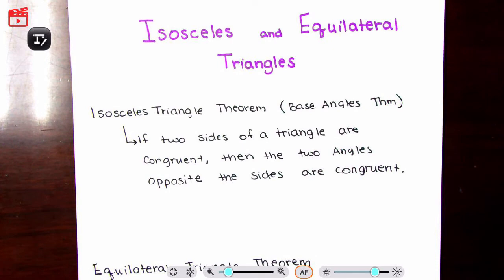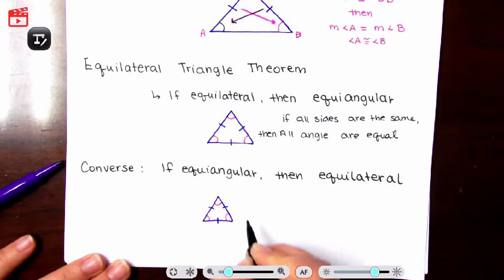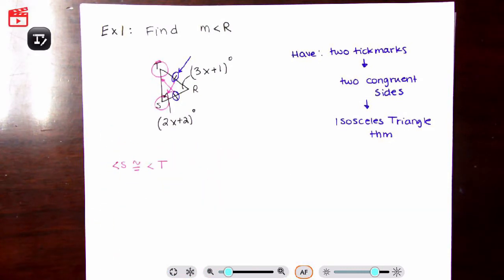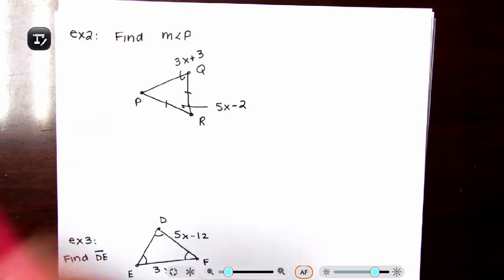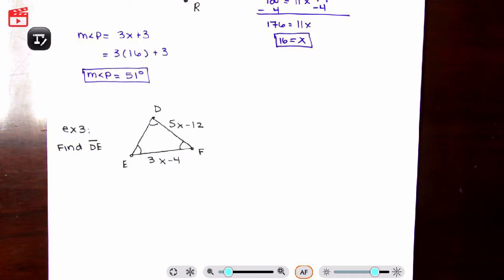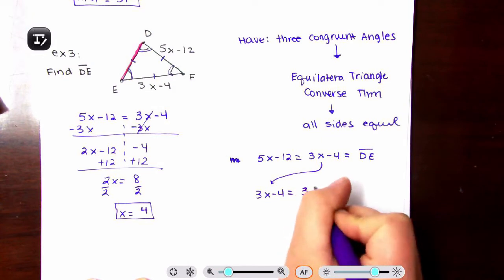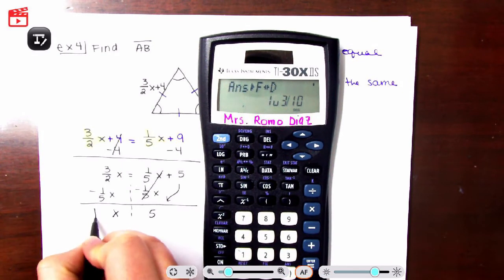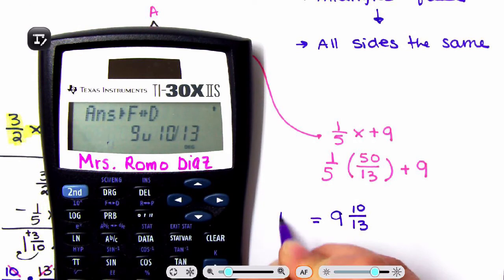Isosceles and Equilateral Triangles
Hello Beautiful People! This video covers the Isosceles Triangle Theorem and the Equilateral Triangle Theorem. Enjoy.